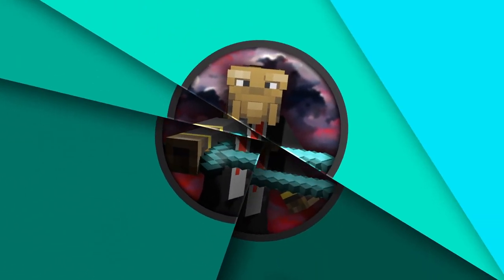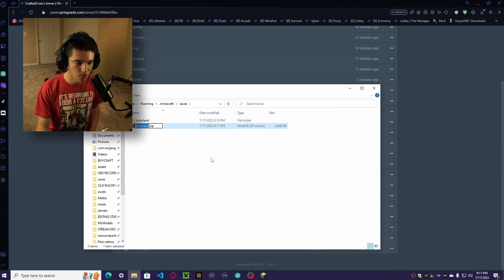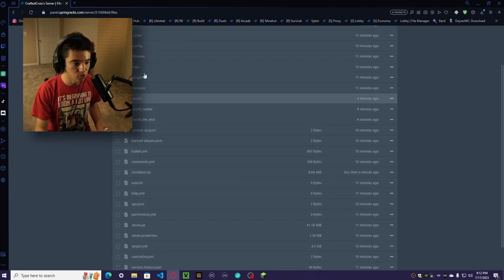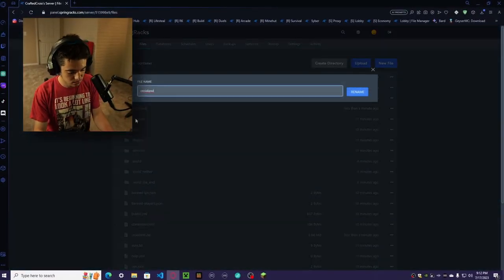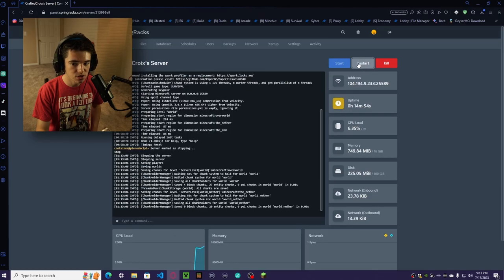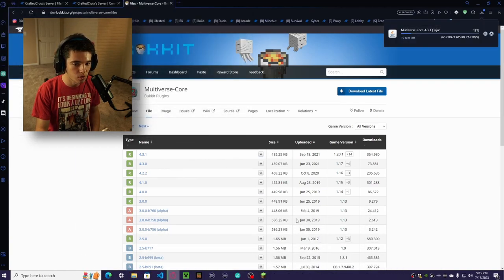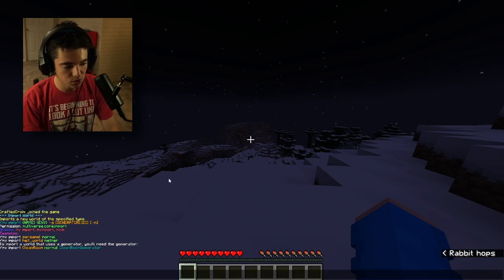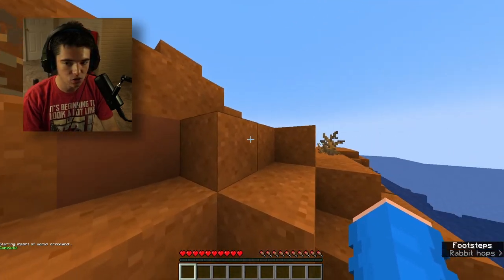The Ultimate Guide to Uploading Worlds to your Minecraft Servers!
What's up Crafters? Today we're going to be talking about how to upload minecraft worlds to your minecraft servers. I show off 2 methods: one doesn't require any plugins and one requires multiverse. Does anyone even read this?

Timecodes:
00:00 - Intro
00:14 - How to find your world folder
00:43 - Uploading your World
01:08 -  No plugins method
01:54 - Using Multiverse (RECOMMENDED)
02:54 - Outro